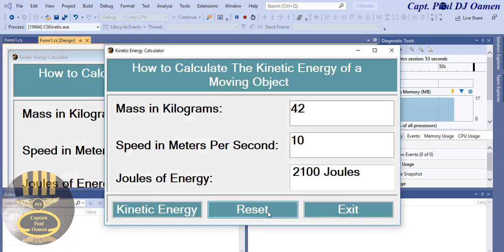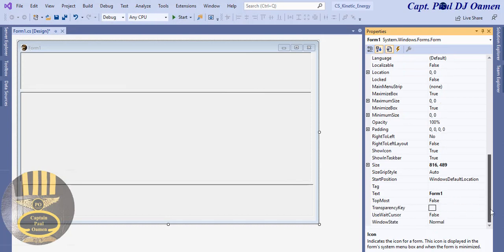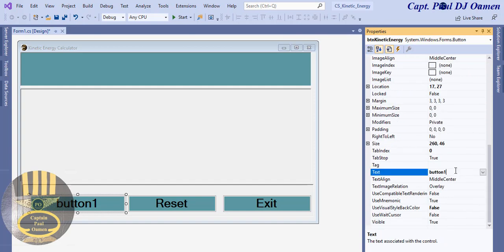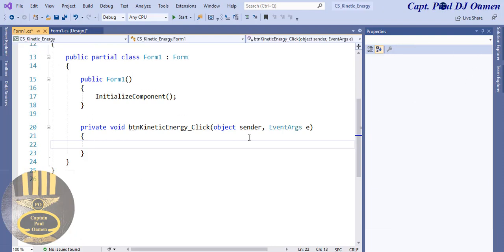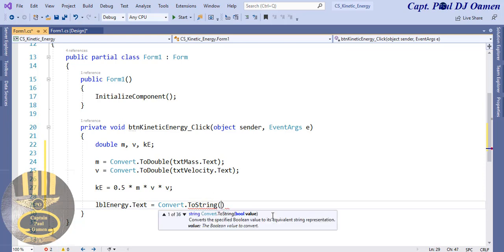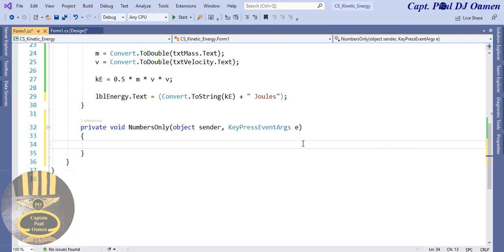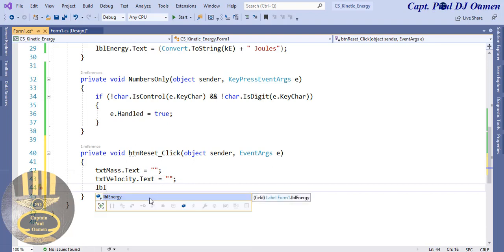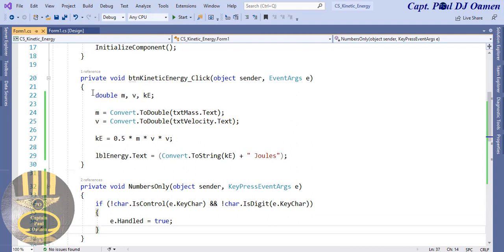How to Calculate the Kinetic Energy of a Moving Object with Error Handler in C#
How to Calculate the Kinetic Energy of a Moving Object in C#. In this tutorial, you will learn how to add Labels, Buttons, Panels, and TextBox. The tutorial also includes the use of MessageBox, and call to KeyPress event to prevent none numeric values.

Channel Members Download the Multiplication Table in Python source codes